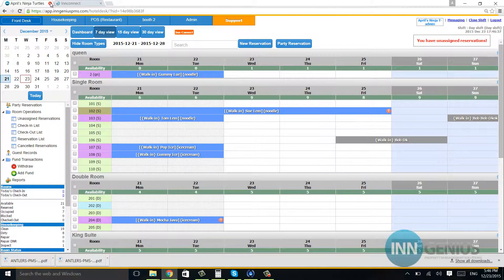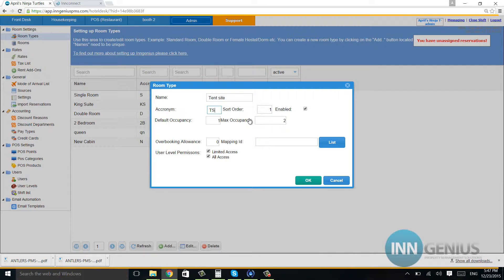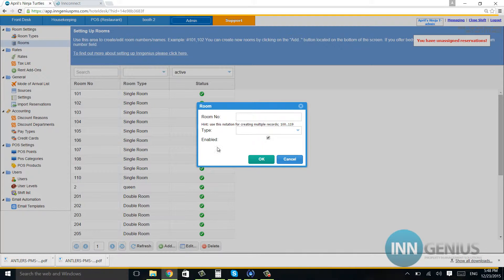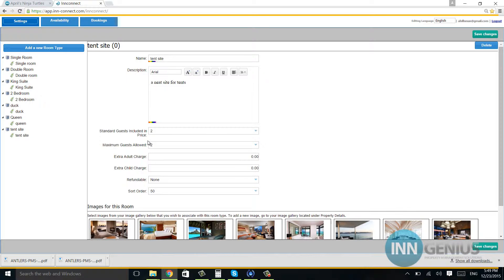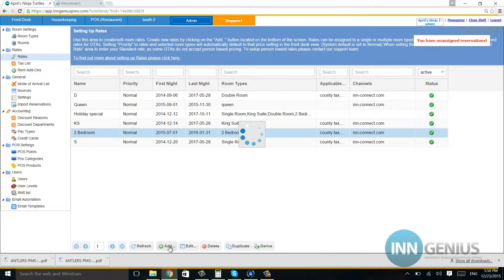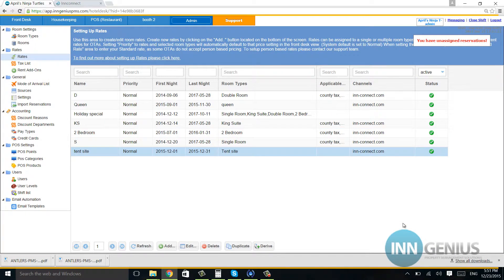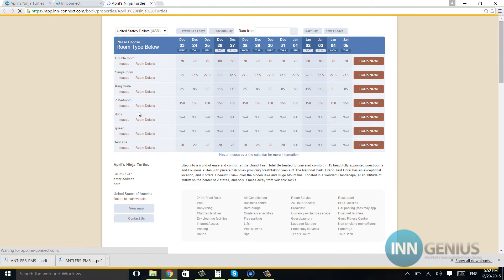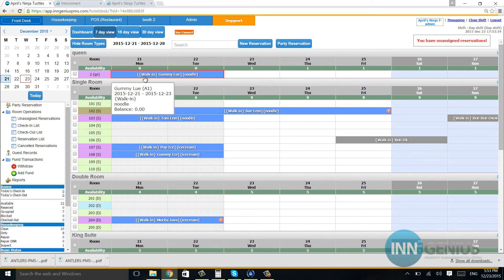adding rooms and types or new property to your existing hotel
Create your room types on Inngenius and Innconnect, map them, assign new rooms and rates to your room types. Assign occupancy level